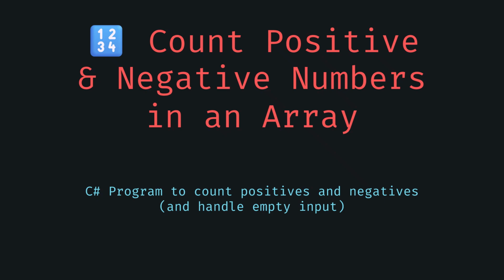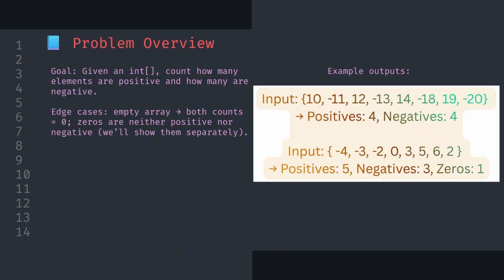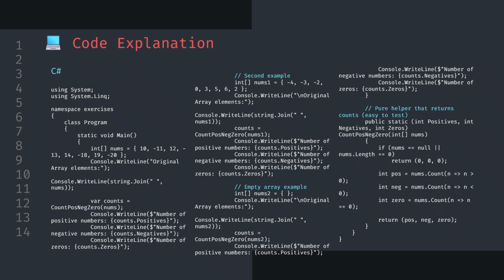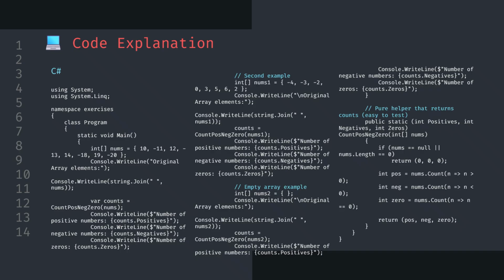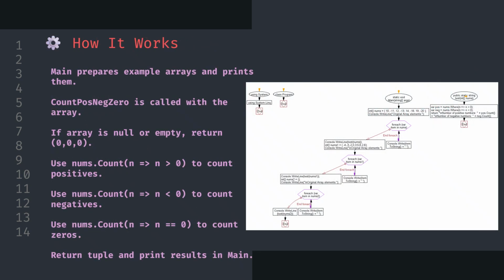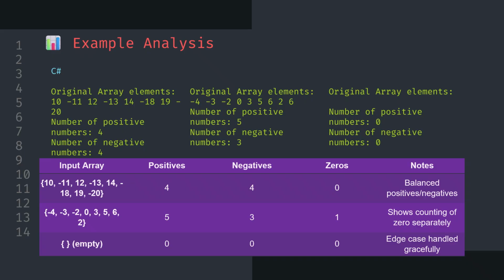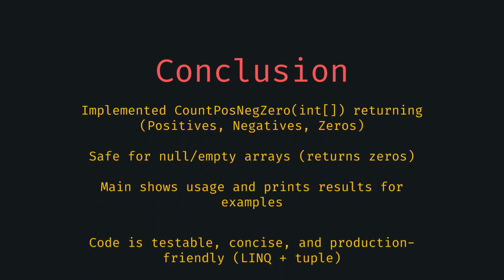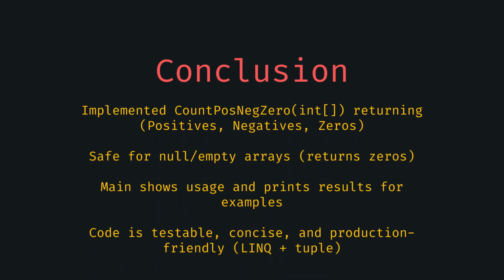What I Learned from Counting Positive and Negative Numbers in C# Arrays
🎥 Count Positives and Negatives in an Array in C#
In this video, you’ll learn how to scan an array and count how many elements are positive and how many are negative using C#. We’ll show safe iteration, null/empty checks, handling zeros (count or ignore), and both loop-based and LINQ approaches so you can pick the style that fits your codebase. This practical utility is useful for simple data analysis, validation, and building small analytics helpers.
Key Learning Points:
• Iterate the array safely and increment separate counters for positives and negatives.
• Decide how to treat zeros (count as neither, as positive, or include an explicit zero count).
• Use LINQ (Count(x  ≥  x (greater than) 0) / Count(x  ≥  x (less than) 0)) for concise code or for/foreach for clarity and performance.
• Handle null or empty arrays to avoid exceptions and return sensible defaults (0,0).
• Consider numeric types and overflow for very large datasets; encapsulate logic in a reusable method for unit tests.
What You’ll Need:
Basic C# knowledge — arrays, loops, LINQ (optional), and a .NET environment (Visual Studio or VS Code) to run and test examples.
📚 Resources:
• Array traversal and foreach/for loop patterns (Microsoft Docs)
• LINQ Count with predicates for concise frequency calculations
• Defensive programming: null/empty checks and writing unit tests for edge cases
🎯 Tripled SEO Keywords:
count positives negatives array, count positives negatives array, count positives negatives array
count positives in array, count positives in array, count positives in array
count negatives in array, count negatives in array, count negatives in array